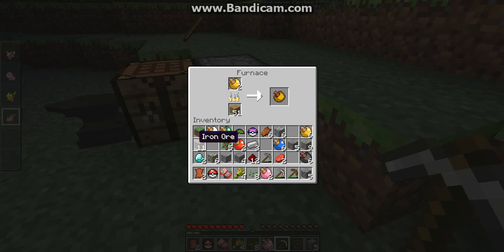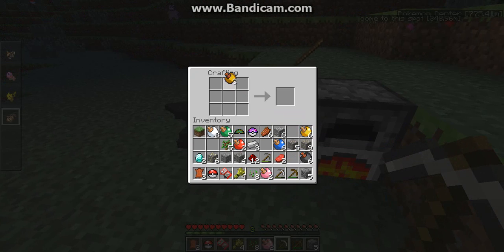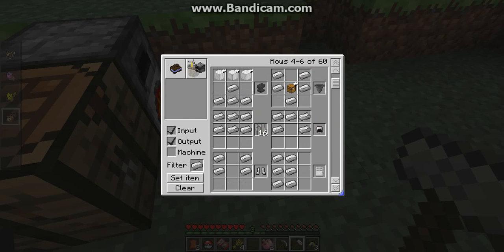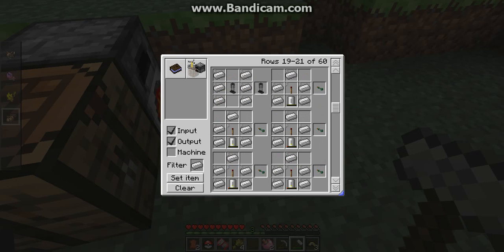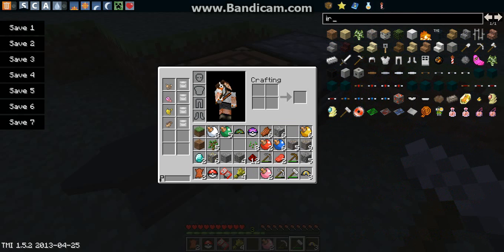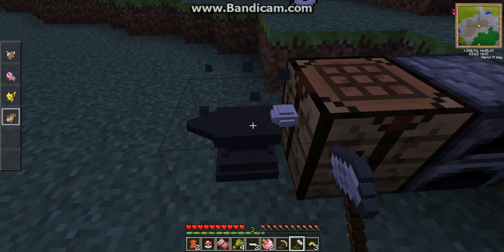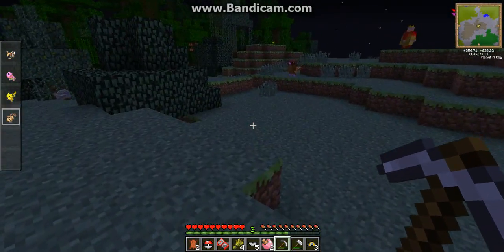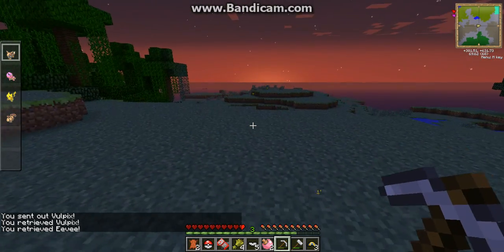Z-Craft 1.5-8: Planting Seeds